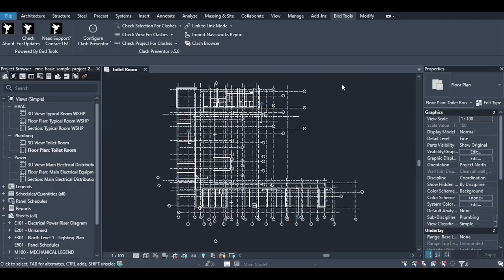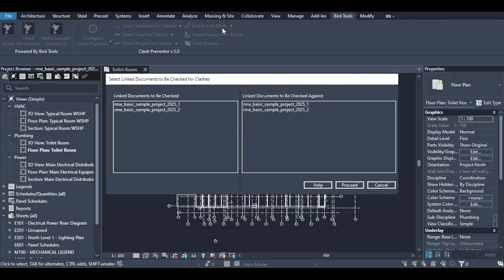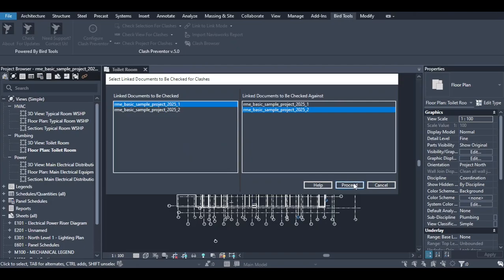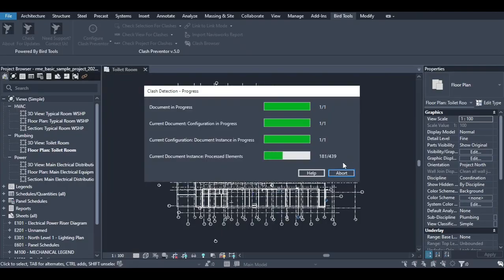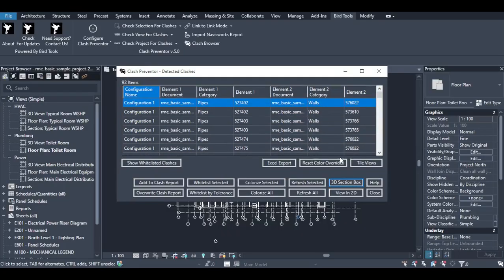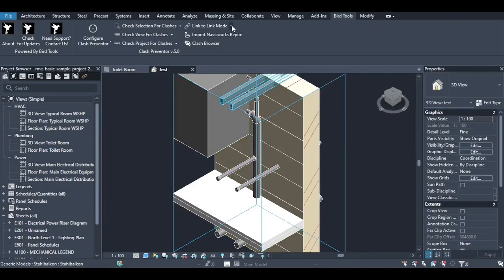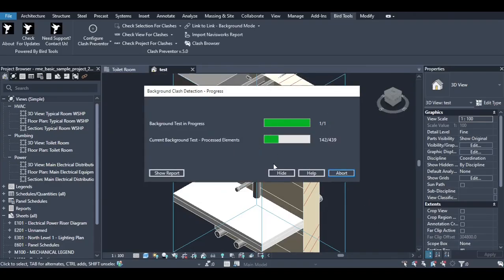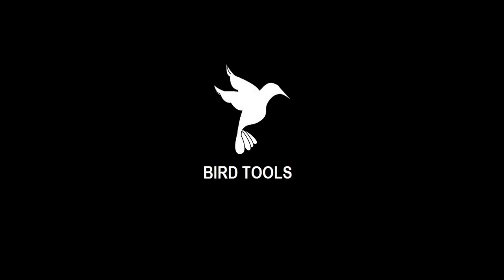Clash Preventor 5.0+ Tutorial - Part 6: Link-To-Link Clash Detection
New in v5.0, this mode allows users to:
- Detect clashes between linked models
- Use previously configured filters for each link
- Visualize clashes in the app's clash preview interface
- Can run in the background to avoid workflow interruption

It significantly reduces the need to use Navisworks® for this task.

You may find and try Bird Tools - Clash Preventor for free, along with the rest of the "Bird Tools",